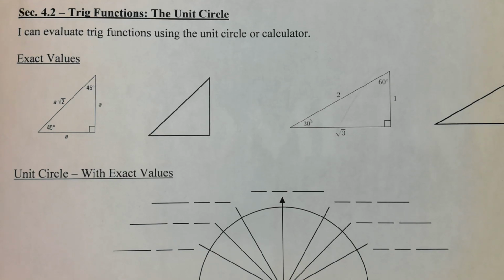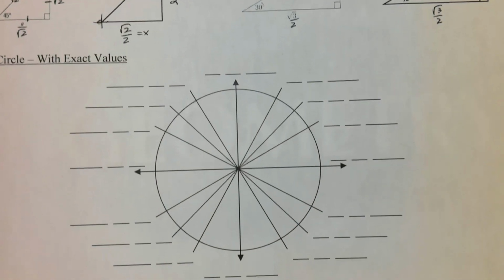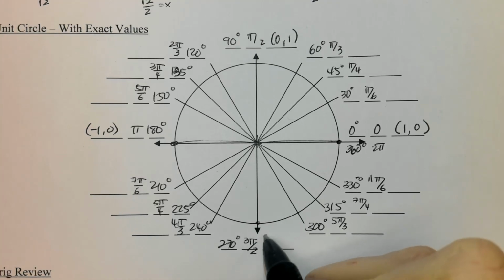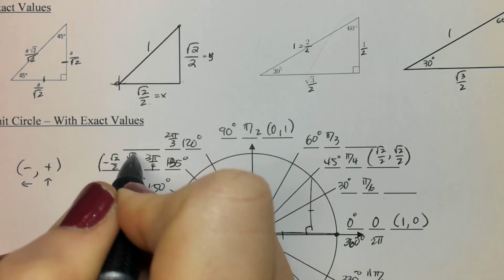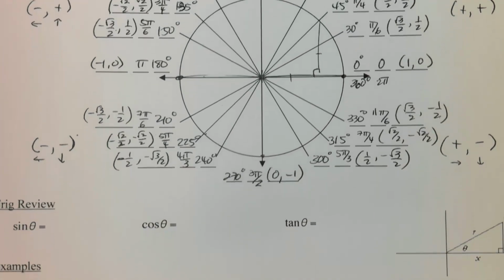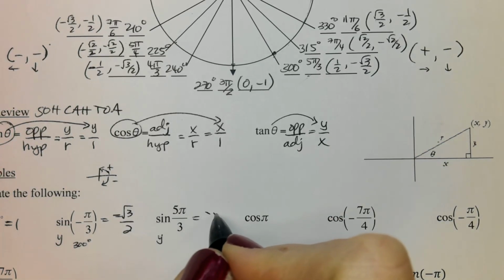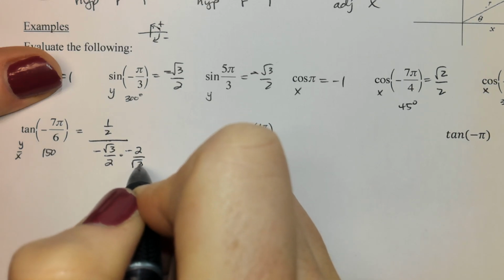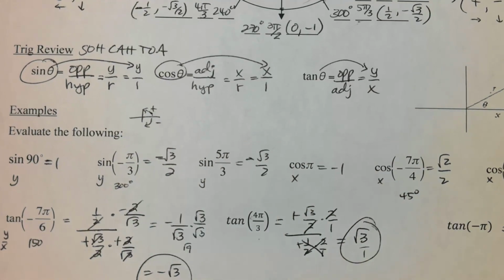Sec. 4.2 - Exact Values